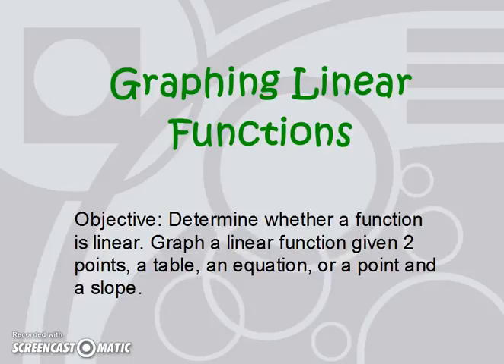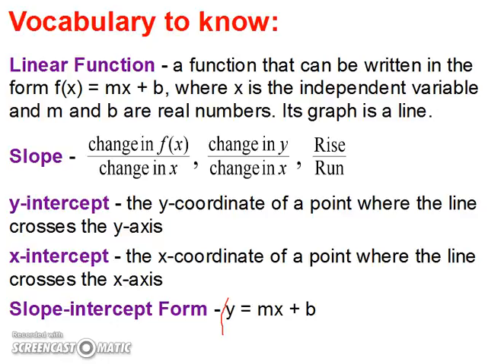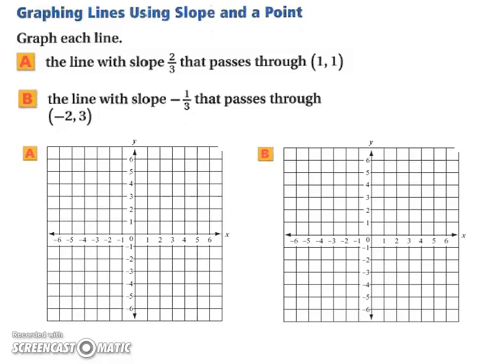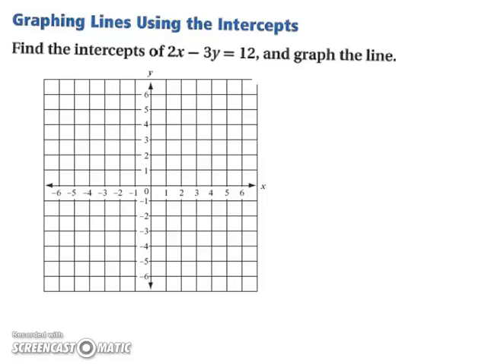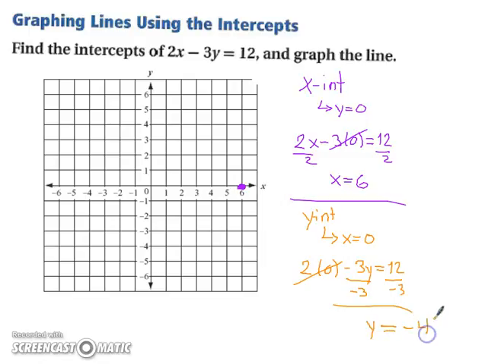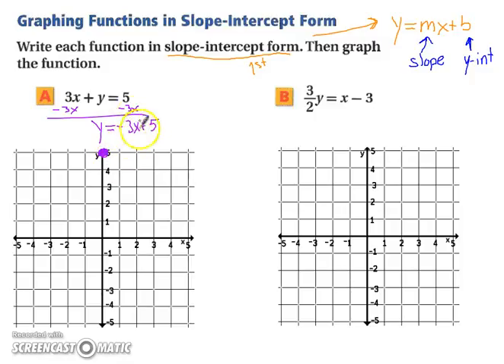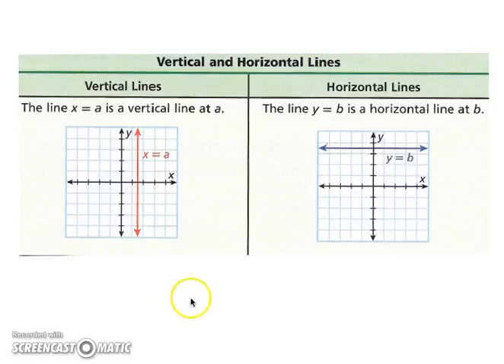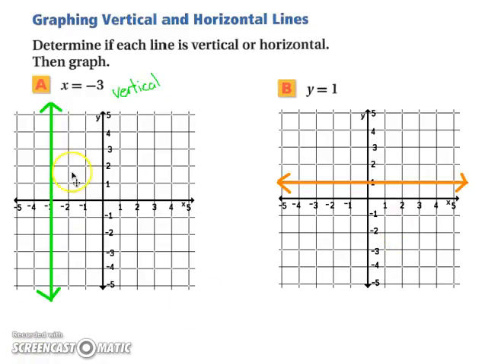Graphing Linear Functions